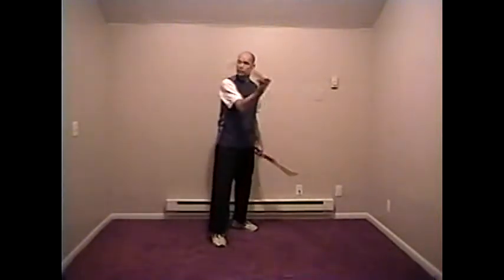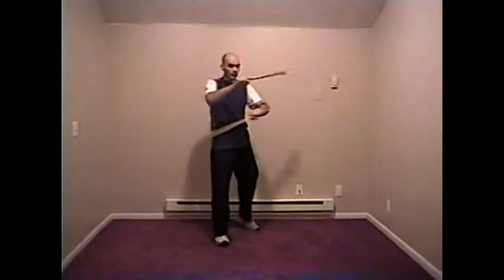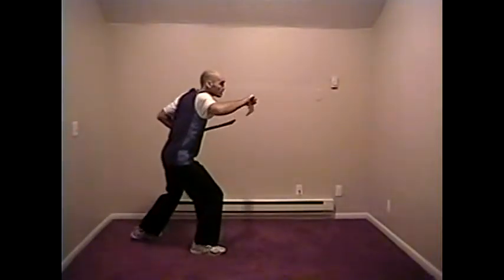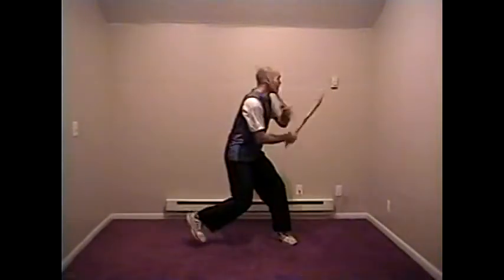Learn Cool Sword Spins w/ Nino Guru Kalaj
Guru Kalaj demonstrates a Kali double sword spins Sinawali flow pattern with stepping techniques for Maximum Power.
Modern Arnis is a combination of Kali, Escrima and Arnis, developed by the youngest Grand Masters in history: Remy and Ernesto Presas